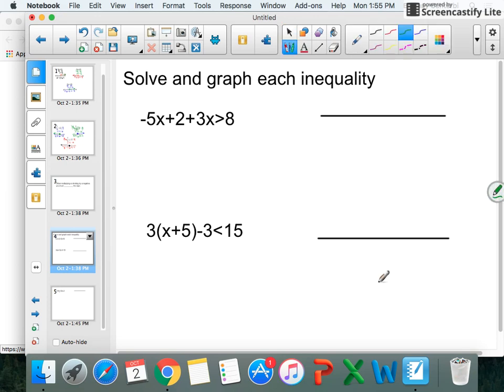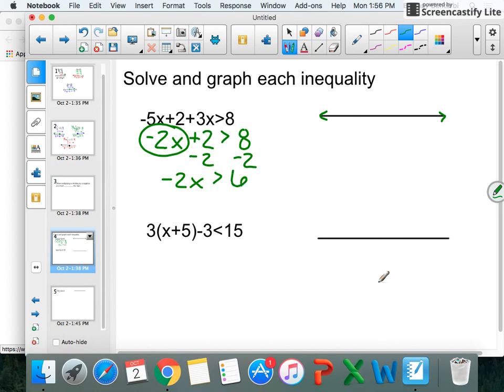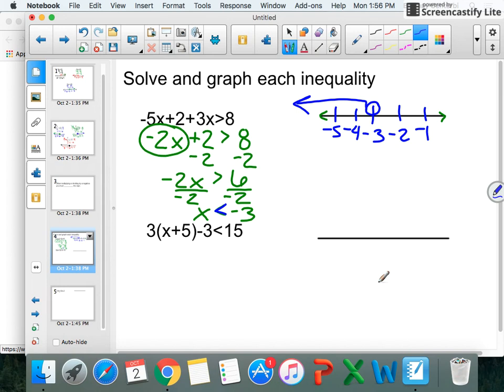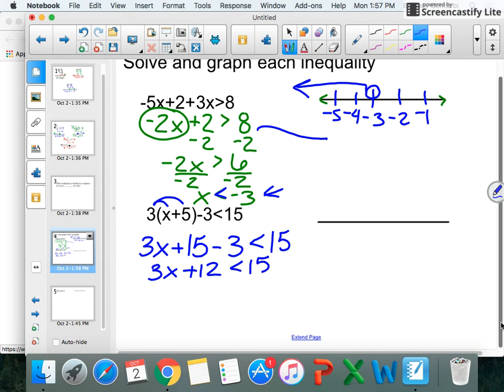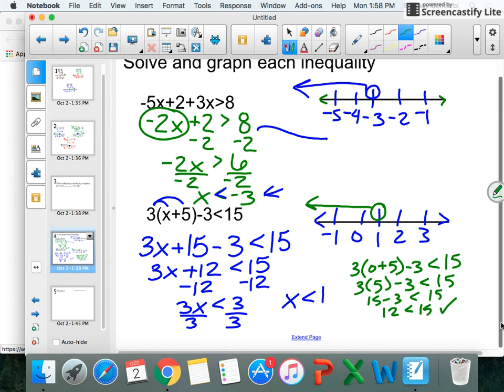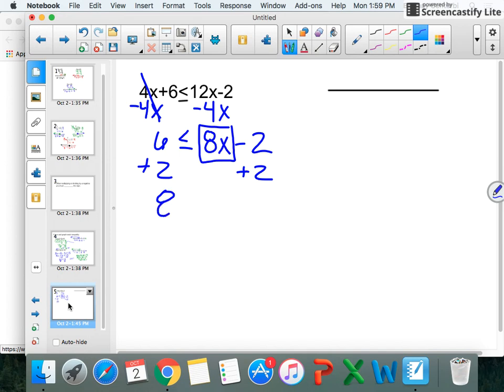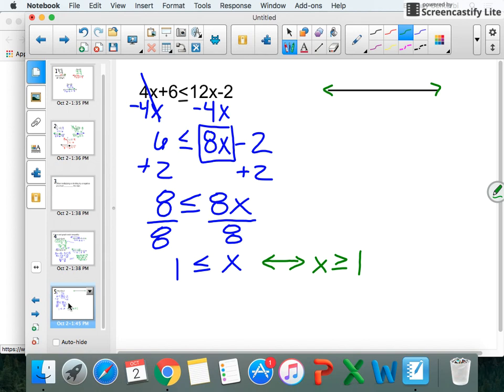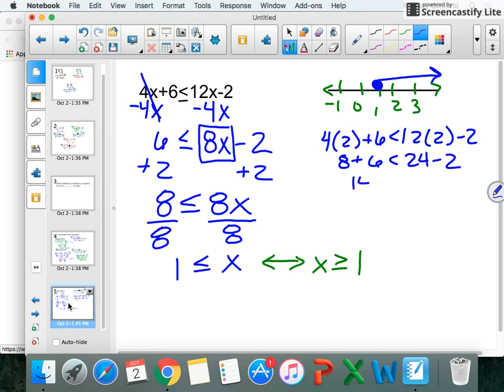3.3 Multi-step equations